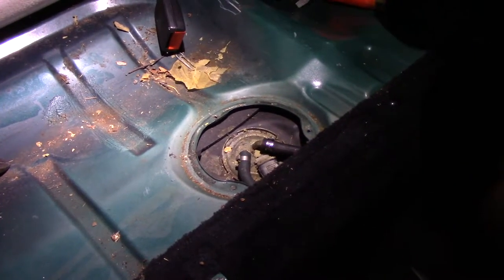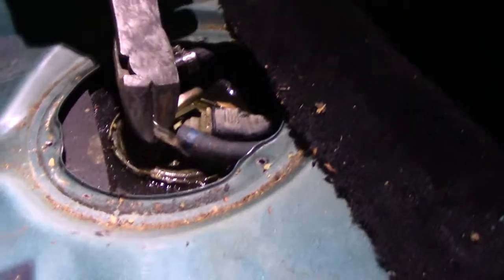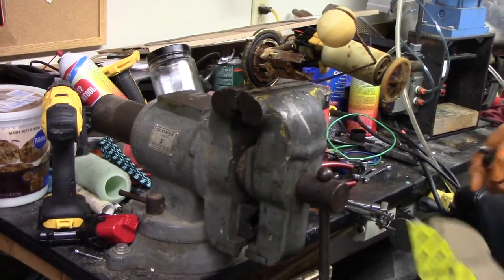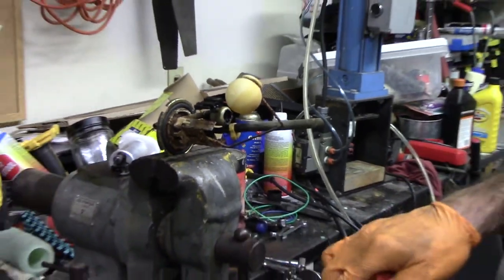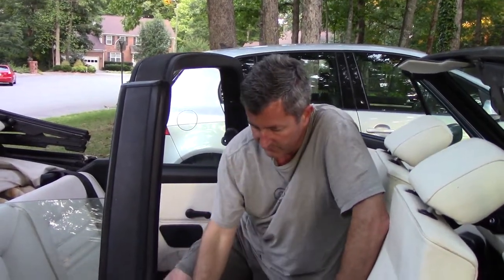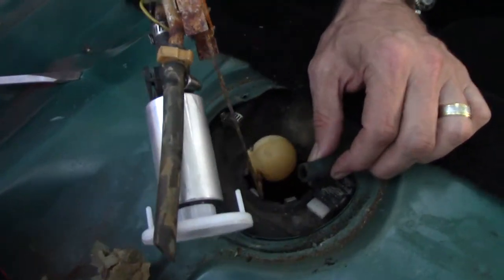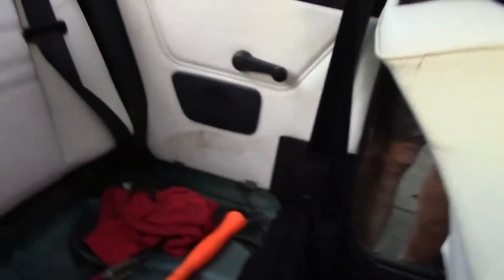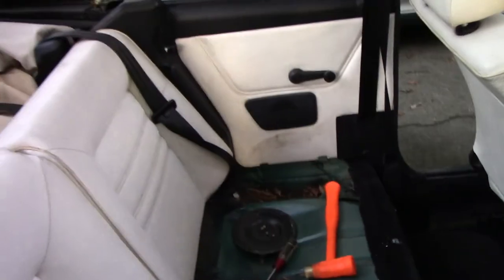Replacing a fuel pump in a 1993 VW cabriolet